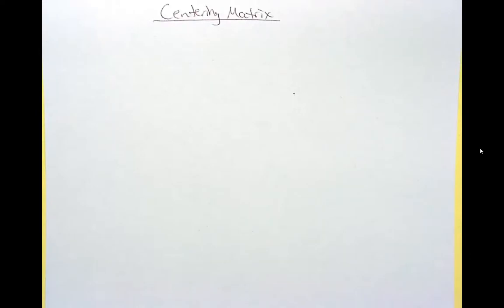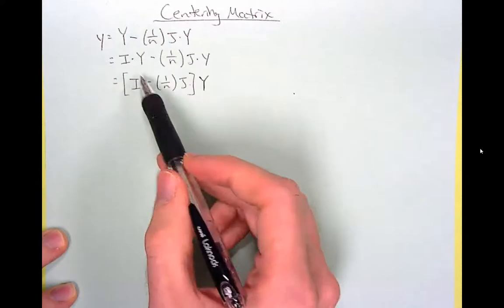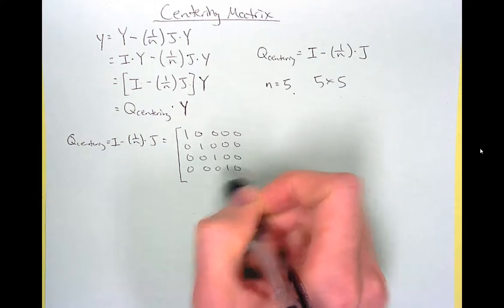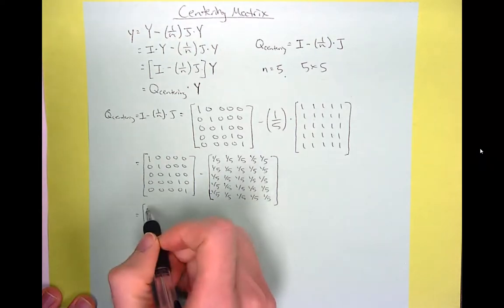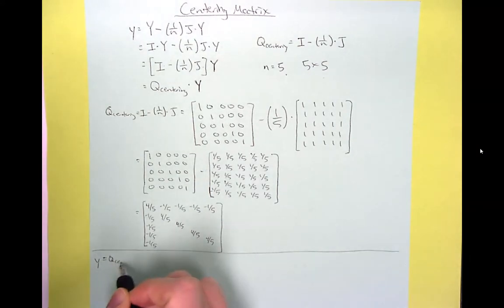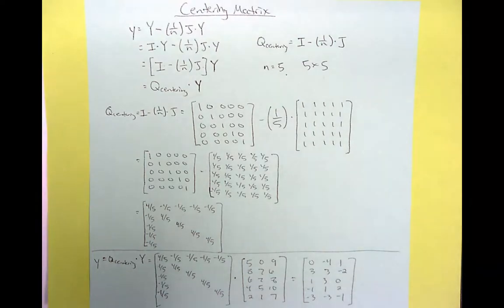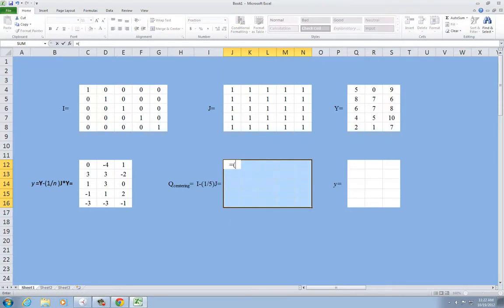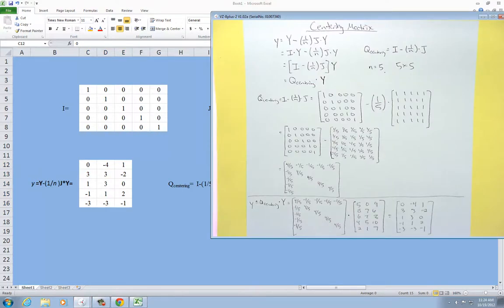3 16 Centering Matrix